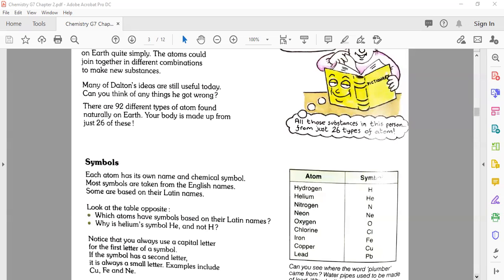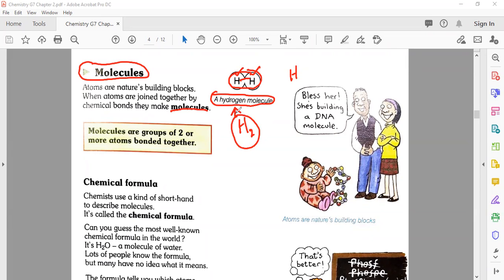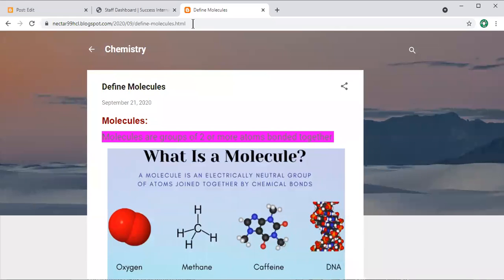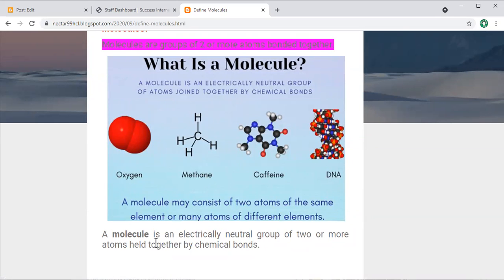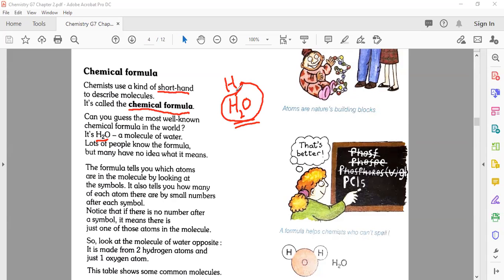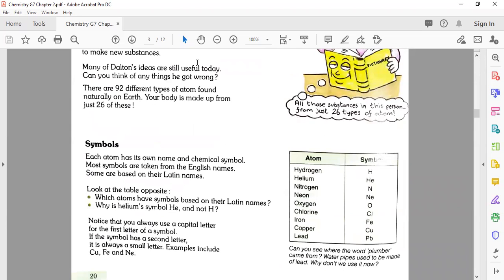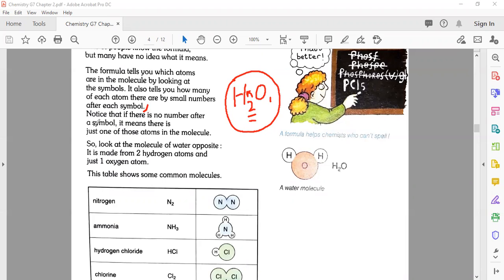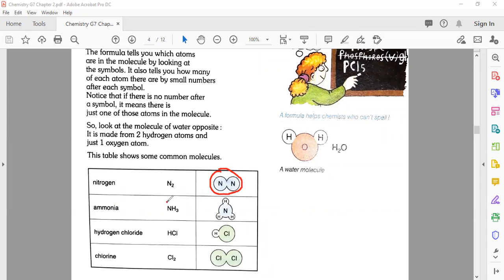Chemistry G 7 Chapter 2 Basic Ideas What are Molecules? Define Chemical Formula With Examples.